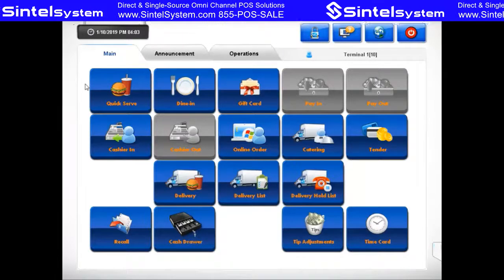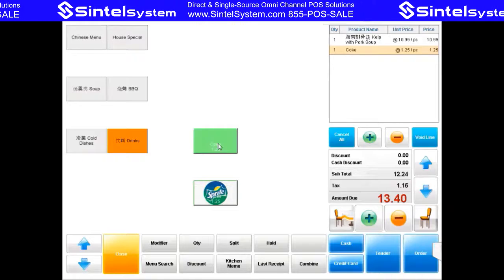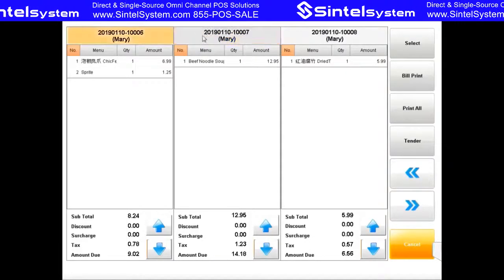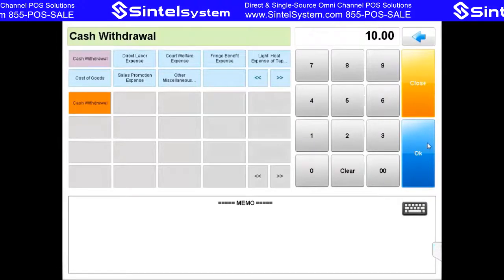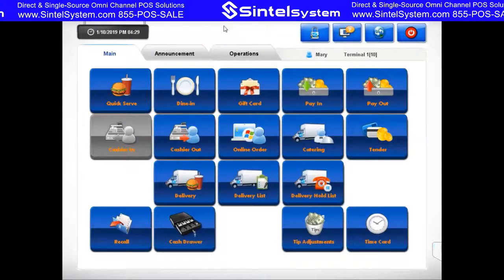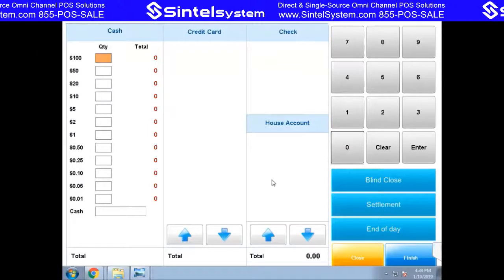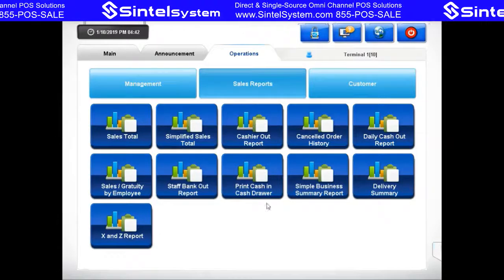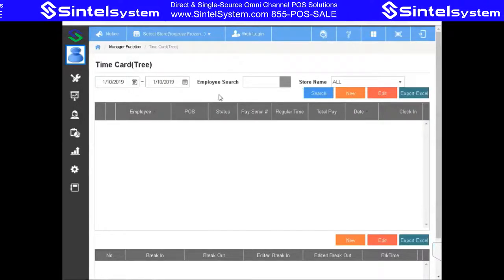Japanese, Sushi Bar & Teppanyaki POS Software Demo